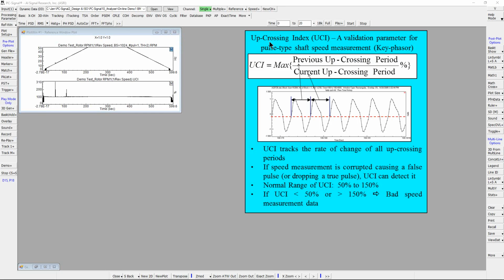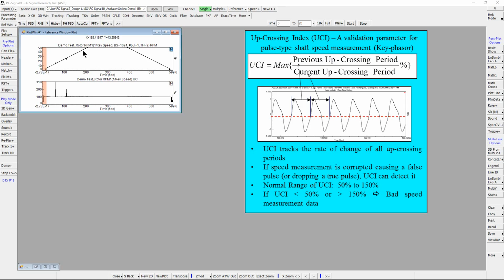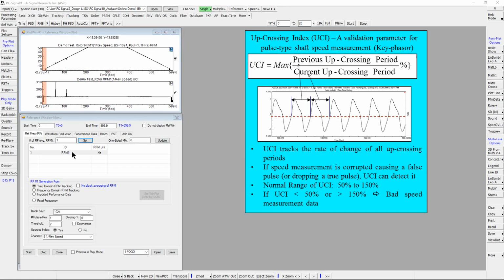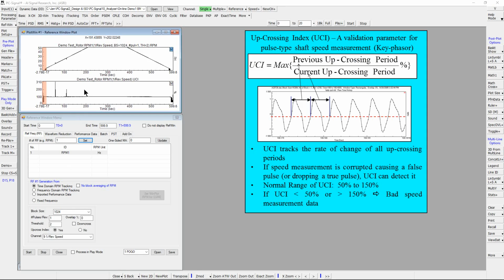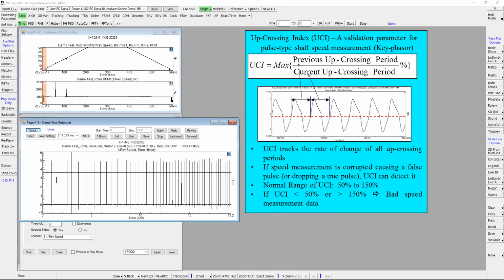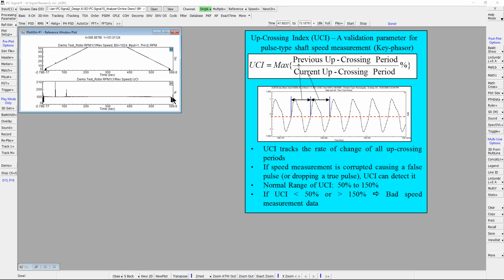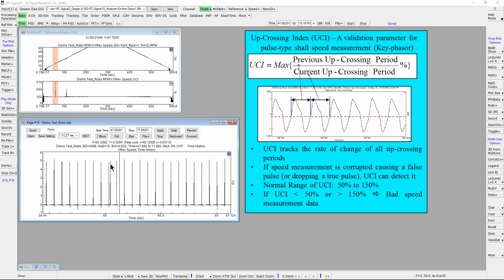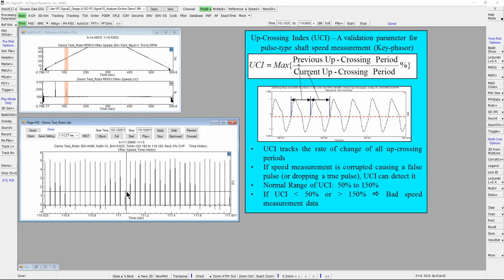Reference Window Speed Measurement Validation in PC-Signal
This video shows how to validate the speed measurement in the Reference Window by using Up-Crossing Index, in PC-Signal.